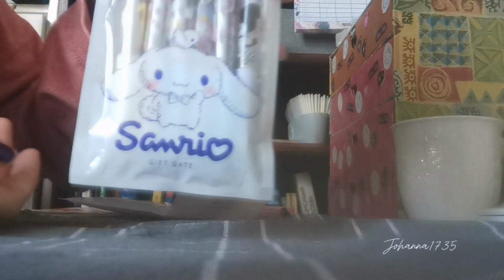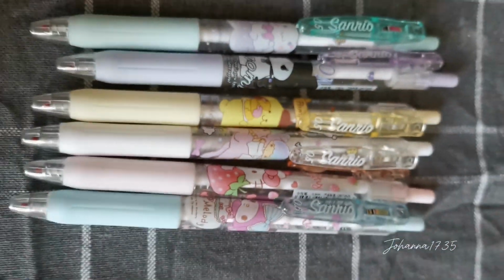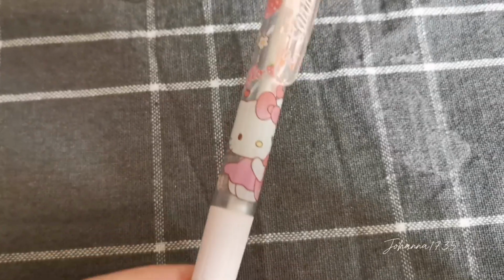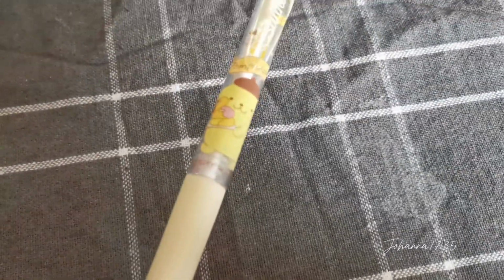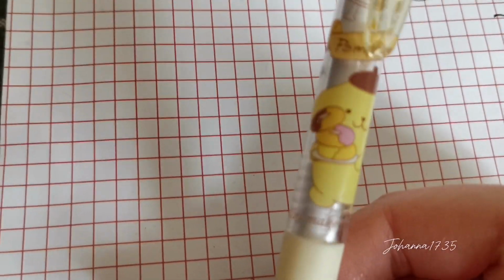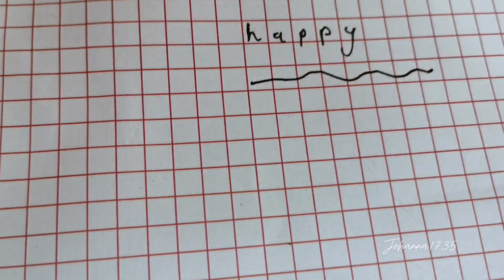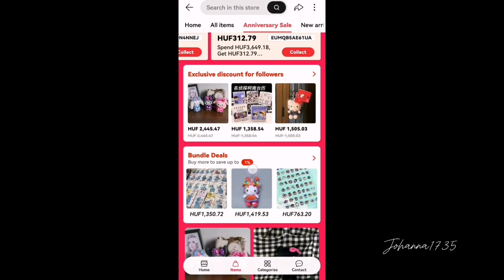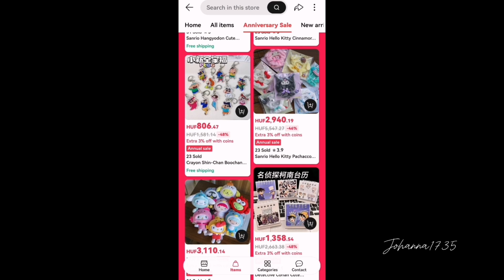Unboxing my New sanrio pens.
Buy their products here: